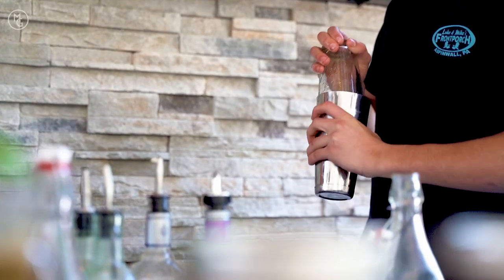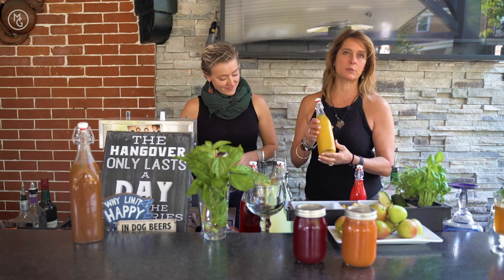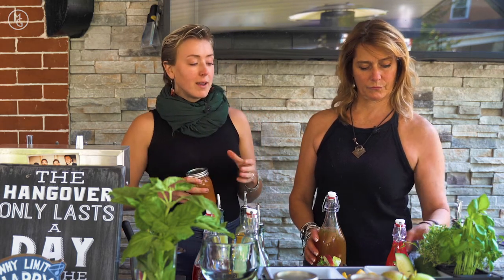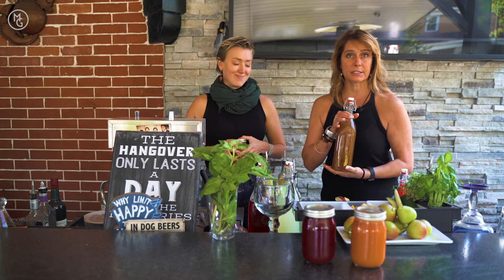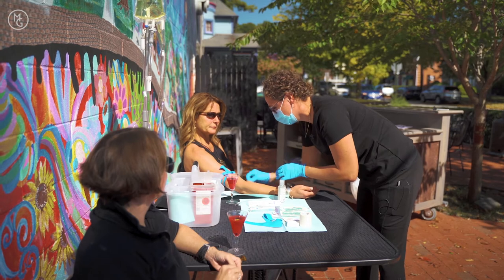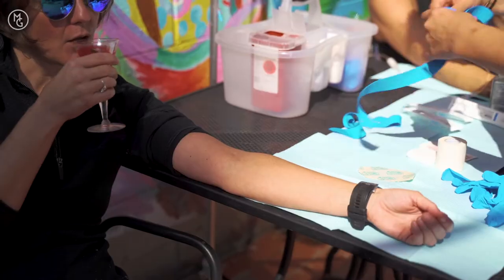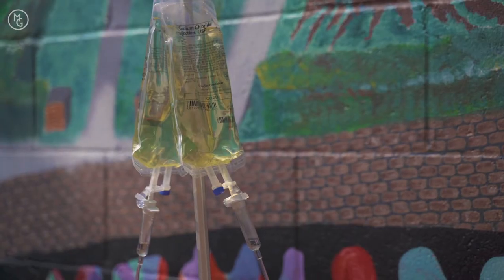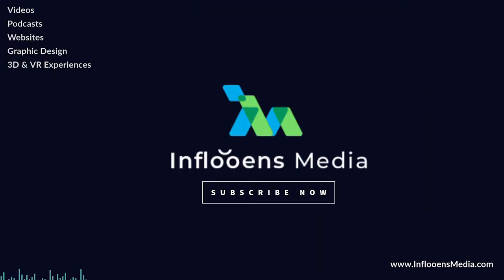The Pittsburgh. Your City. Show - Vegan Juice, IV Drip, & Mixed Drinks w/ Michelle Goetzinger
The Pittsburgh Your City Show - Aspinwall Edition
All About Liquids

3 Women
3 Businesses
3 Liquids

Join me as I get to know three very special ladies here in Aspinwall and more about the businesses they own and run!

First we hear about the benefits of fresh juice from Grace, owner of Botanical Vegan Cafe and Market, who wholesales her product to Sheri, owner of Luke and Mike's Frontporch, who then turns it into incredible mixed drinks for their customers!  It's a terrific partnership and you need to try the Blackberry Margarita!

Next, Linda, owner of The IV Center Aspinwall, hooks us up to receive their exclusive blend called iEnergize which boosts energy, hydrates which will help improve mood and lower anxiety.  This was my first ever IV treatment and I will definitely be back for more - I could absolutely feel a boost of energy!

Pittsburgh.  Your City.  Own It.

SELLER TOOLS:
eBook: Stage It. Shoot It. Sell It.